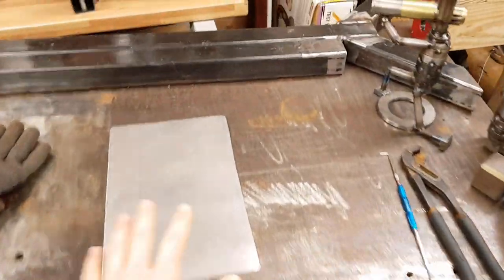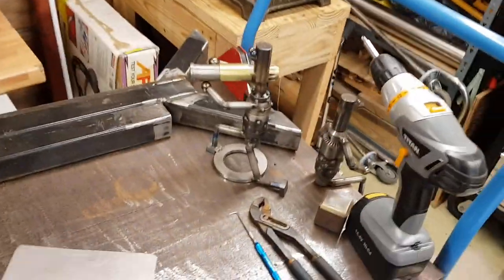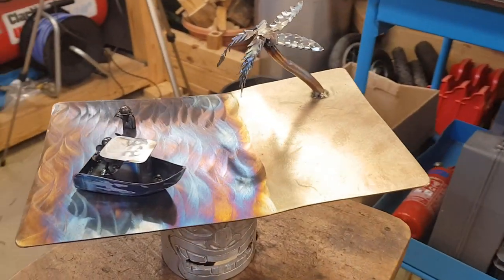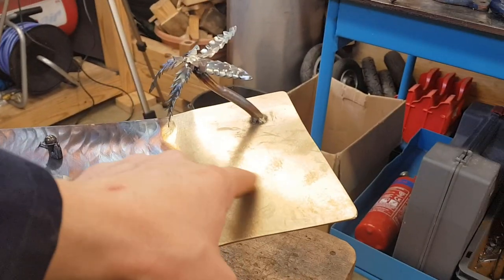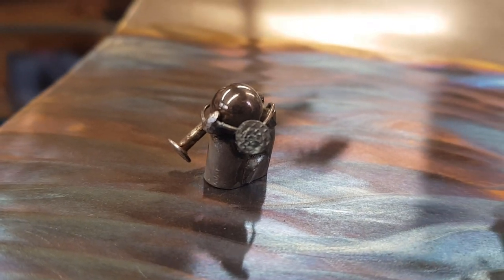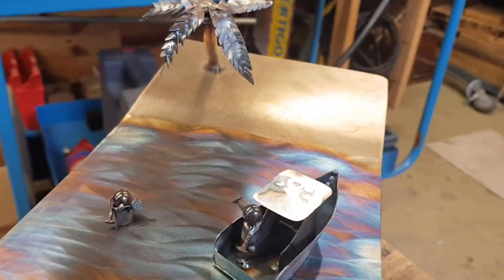FWT treasure trade - Scrap metal sculpture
For those of you that haven't heard about it there is a podcast called Fools with Tools. I listen regularly and am a part of the facebook group that has been started for all listeners to join. At the end of 2018 a member suggested a secret santa, or treasure trade as it became known. This video shows the gift I made.

This is a beach scene made from scrap metal, it uses a small sheet of crap metal for the base and a variety of other pieces that I had on hand to create the rest of the scene.

Special thanks:

A